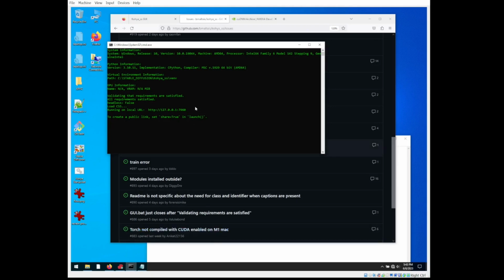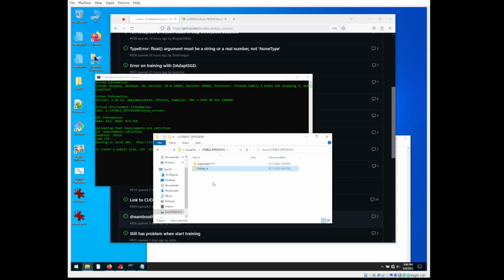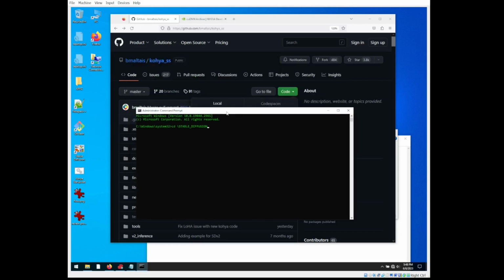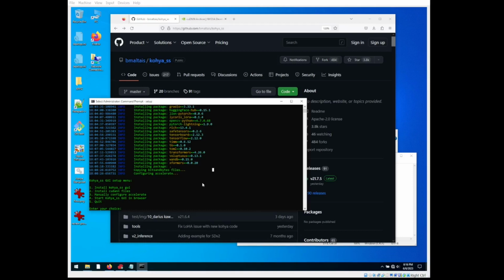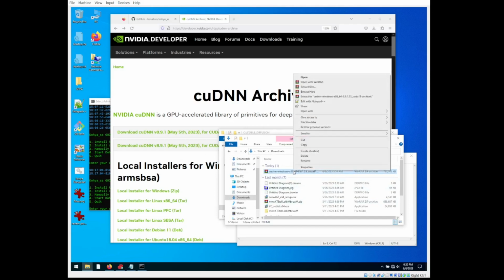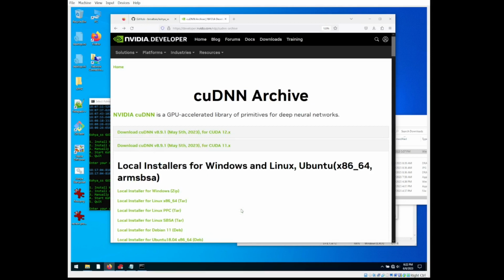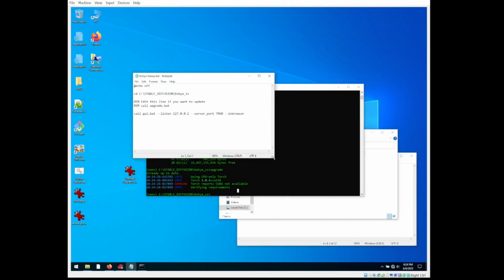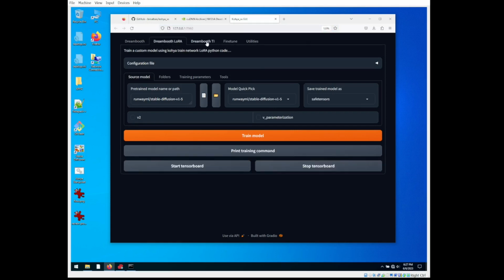Is Kohya giving you errors or issues? How to reinstall, get working again to train your LoRA + cuDNN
My Kohya installation was giving me trouble and I had to reinstall to get it working.  I also cover where to get (and how to install) cuDNN libraries from NVIDIA.